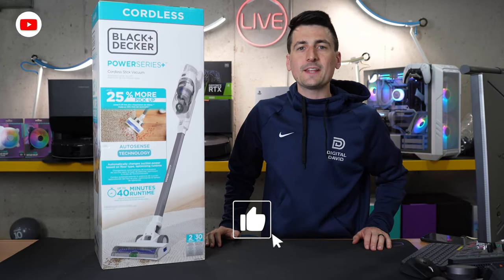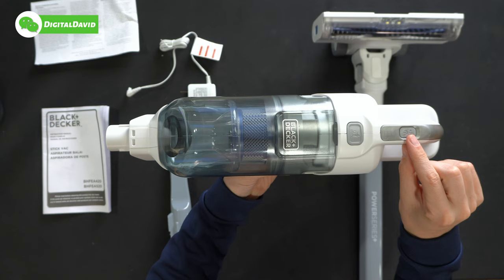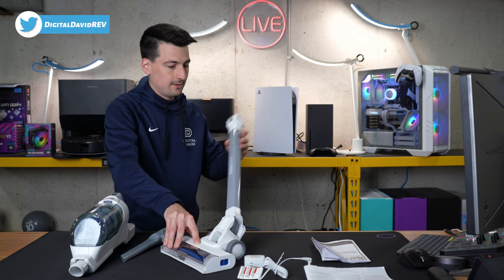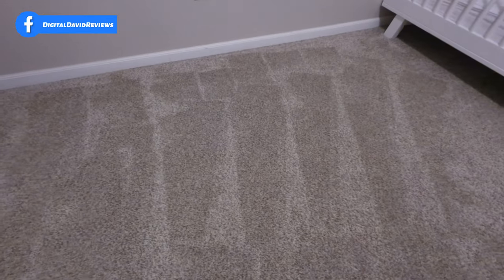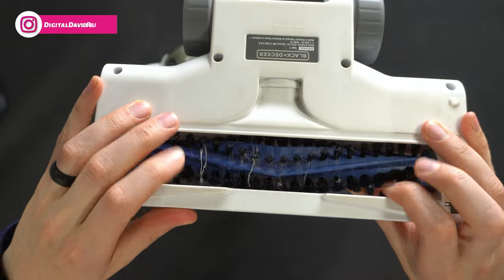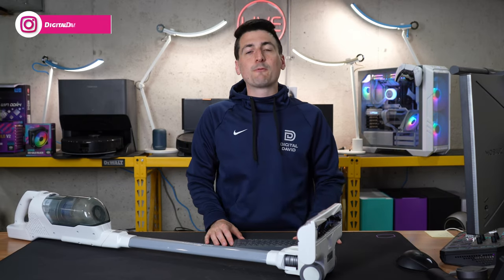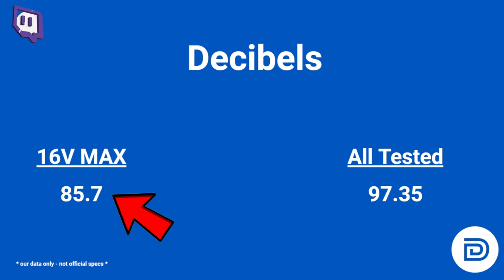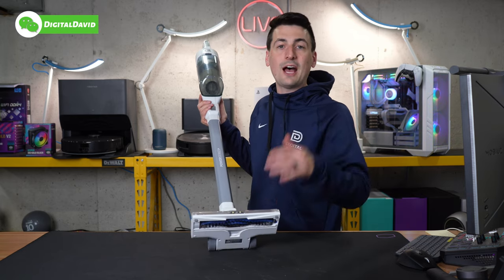Black+Decker Powerseries 16V MAX Cordless Stick Vacuum Review: Unleashing the Power of Cleaning!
In this video, we dive into the world of powerful and cordless cleaning with the Black+Decker Powerseries 16V MAX Cordless Stick Vacuum. Join us as we explore the features, performance, and overall effectiveness of this innovative cleaning tool. From its versatile design to its impressive suction power, we leave no stone unturned in this comprehensive review. Discover why the Black+Decker Powerseries 16V MAX Cordless Stick Vacuum could be the game-changer you need for your cleaning routine. Say goodbye to tangled cords and hello to hassle-free cleaning with this remarkable cleaning companion!

Amazon INTL

BLACK+DECKER POWERSERIES+ 16V MAX Cordless Stick Vacuum with LED Floor Lights, Lightweight, Multi-Surface, White (BHFEA420J)

00:00 - Intro
01:02 - Contents
03:46 - LED Lights
04:06 - House Cleaning
06:01 - Cleaning Results
08:28 - Specs
10:33 - Final Thoughts